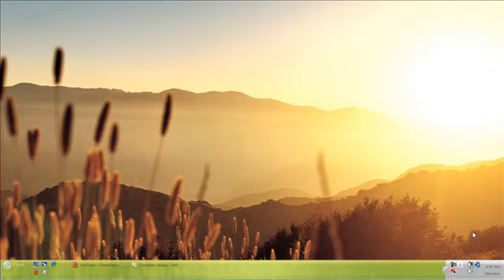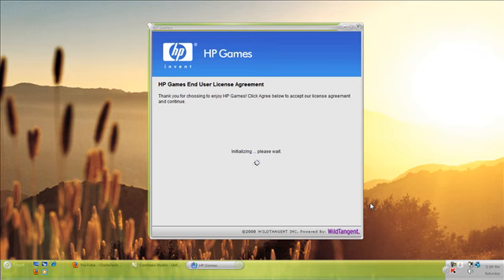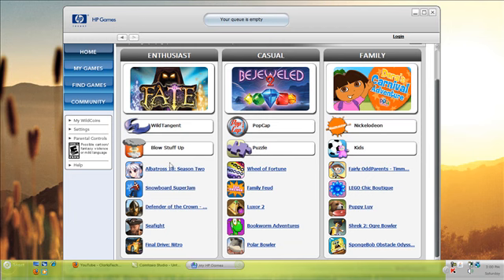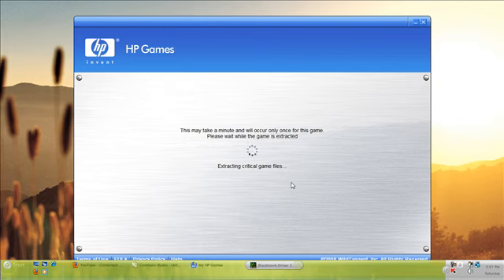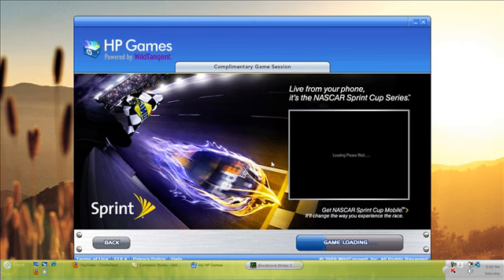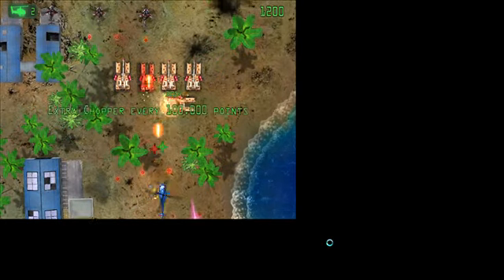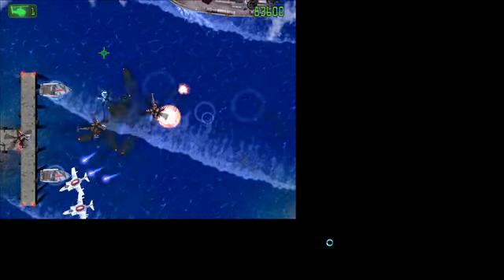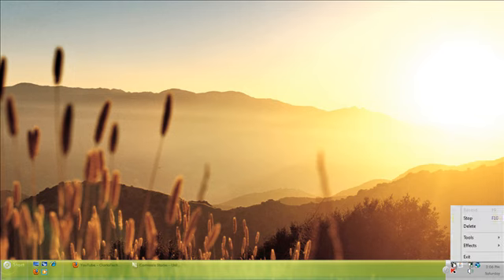Clarks Tech Show Bloatware Review HP Game Console